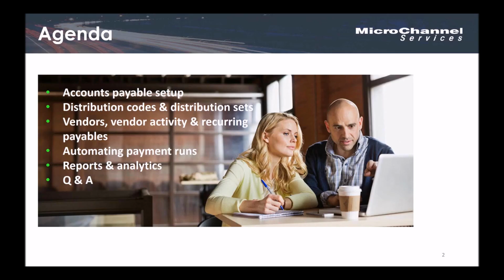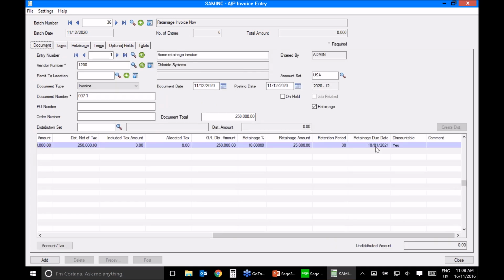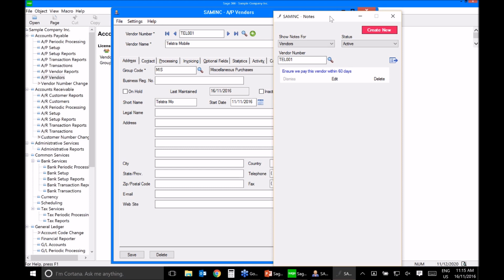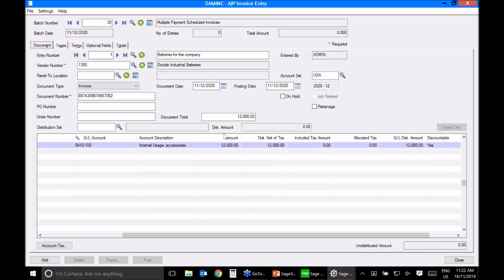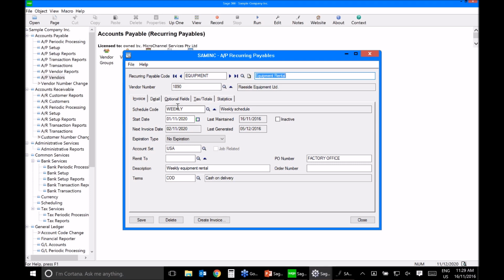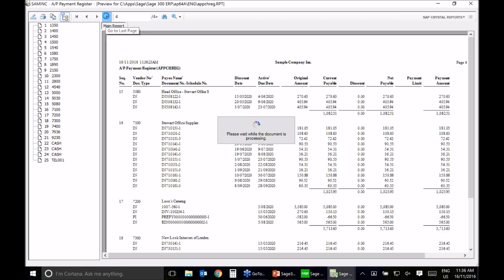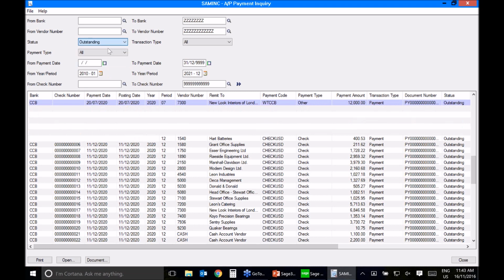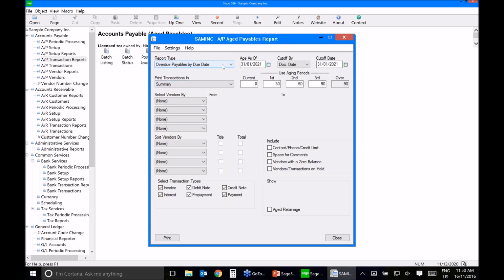Deep Dive into your Sage 300 Accounts Payable Process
Sage 300 expert Simon Dugelay will help you dive deeper into your Sage 300 solution covering 5 key topics below:

• Accounts payable setup
• Distribution codes and distribution sets
• Vendors, vendor activity and recurring payables
• Automating payment runs

For more information on Sage 300, contact MicroChannel at 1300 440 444